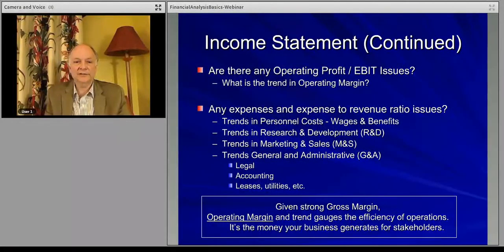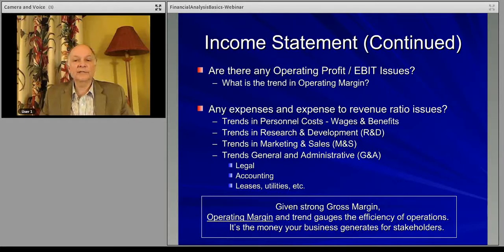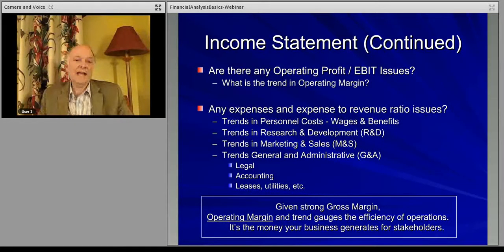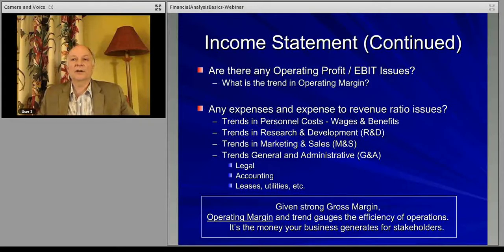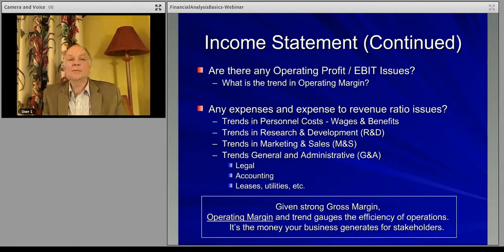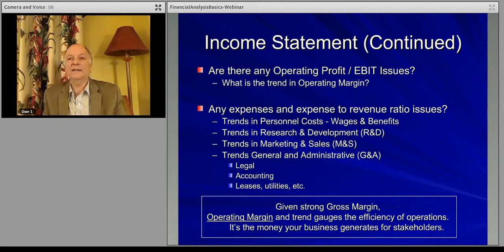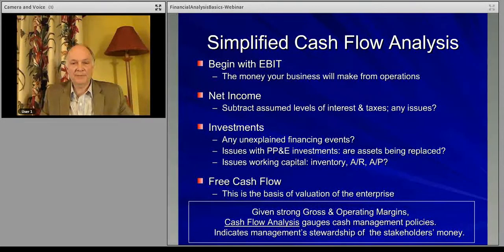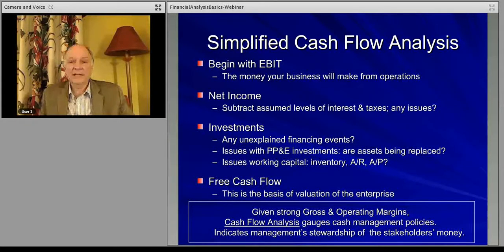468 Module 4 Lecture 4 Financial Analysis - Operating Matgin